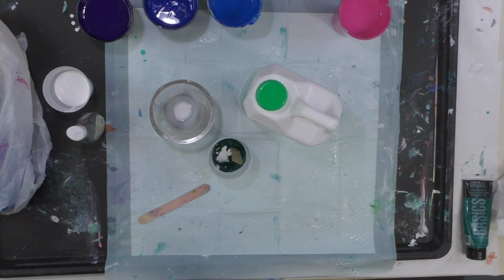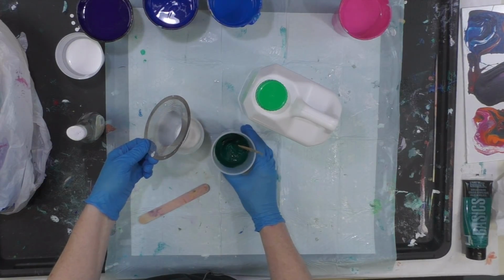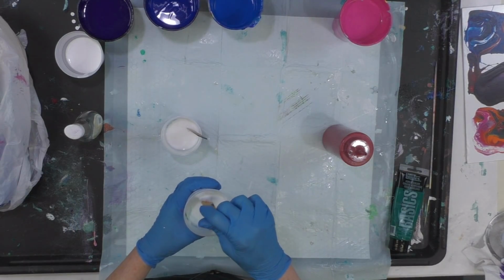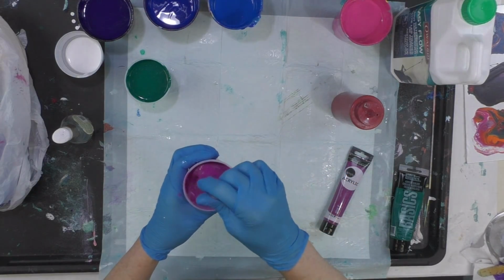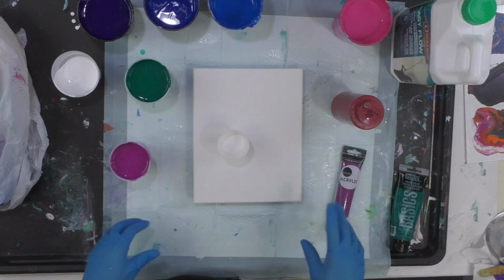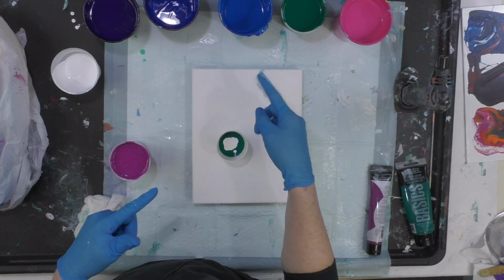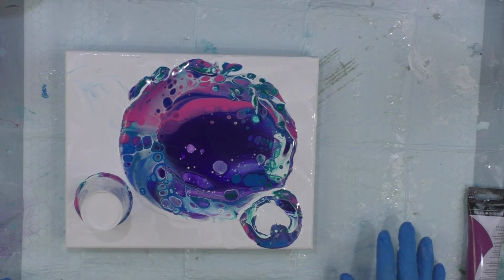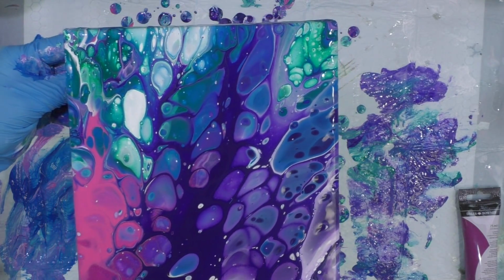(250) HOPE ABOUNDS Acrylic Dirty Pour w/ OGX Nice Cells with Sandra Lett 121618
I used Artists Loft White Flow Acrylic, The Fine Touch (Hobby Lobby) Deep Violet, Phthalo Blue, Cyan Blue, Liquitex Basics Phthalocyanine Green, Dahler Rowney Purple and Liquitex Basics Light Magenta.   I mix all of my paints with a 1:1 ratio of paint to Owatrol.  I add water to get it to a consistency of honey pouring in a stream from my craft stick.  I add a drop of OGX Coconut Milk Hair Serum to each cup of paint mixture, excluding the white.   I always seal my art after it has dried a minimum of 72 hours with multiple coats of High Gloss Varnish using a sponge brush.  **Tip** I store my sponge brush in a sealed Ziploc between coats and do not rinse it so it does not deteriorate the sponge.  This will store safely for at least a week.